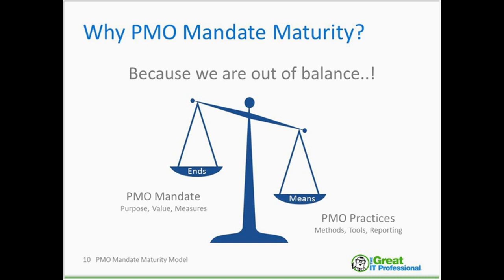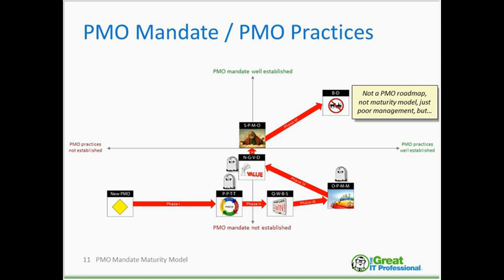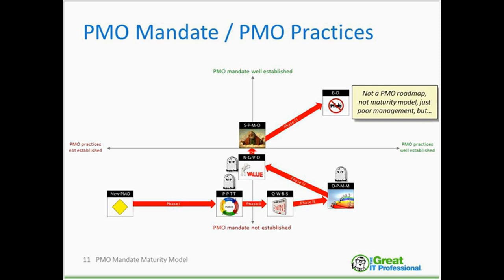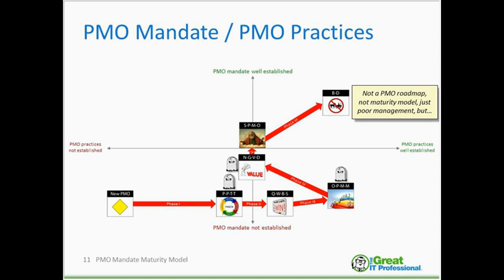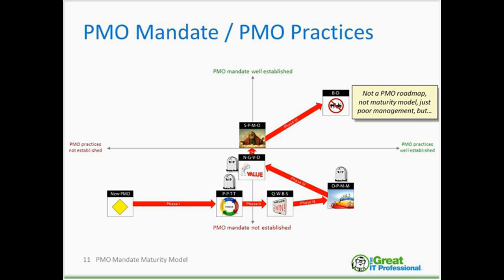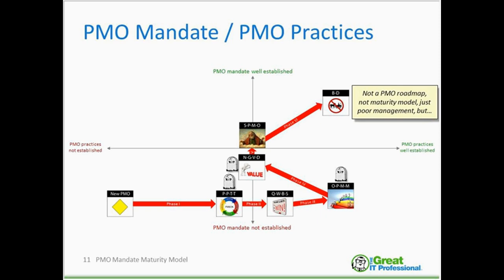PMO Mandate Maturity Model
In this webinar, we will present and discuss a PMO Mandate Maturity Model.

ABOUT THE PRESENTER: In 1999, Mark Price Perry founded BOT International, a boutique firm that specializes in PMO Content Assets. In the last decade, Mr. Perry has directly worked with over 200 PMOs around the world. Prior to BOT International, Perry had a 17-year career with IBM, including positions as the AS/400 Division Industry Manager based in New York, Asia Pacific Channels Manager based in Tokyo, and the General Manager for Southeast and South Asia based in Singapore. Following IBM, he was the Managing Director of Saville Systems Asia Pacific and later the Vice President of Entrust Greater China. In these executive positions, Perry had PMOs reporting to him. As a servant-leader in the PMO domain, Perry hosts the "The PMO Podcast," having produced 200 episodes, authors the blog "PMO Setup T3," and is a distinguished contributor at gantthead.com, the leading online community for IT project managers. Mr. Perry is also the author of the books "Business Driven PMO Setup - Practical Insights, Techniques, and Case Examples for Ensuring Success (2009)" and "Business Driven Project Portfolio Management - Conquering the Top 10 Risks that Threaten Success" (2011), both published by J. Ross Publishing.